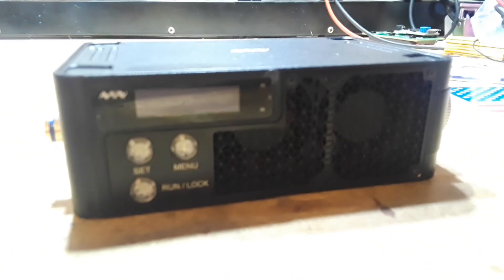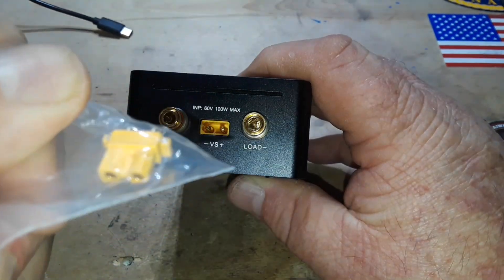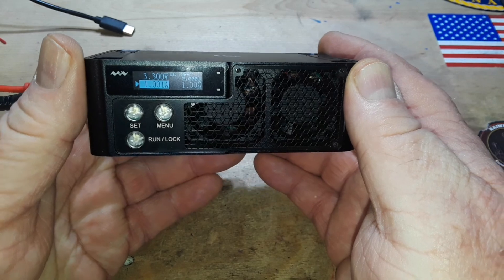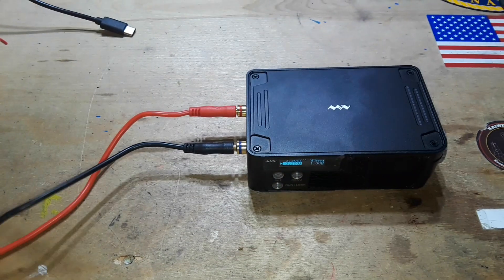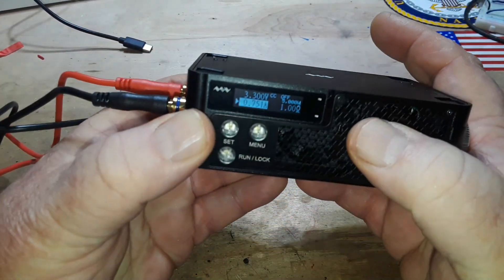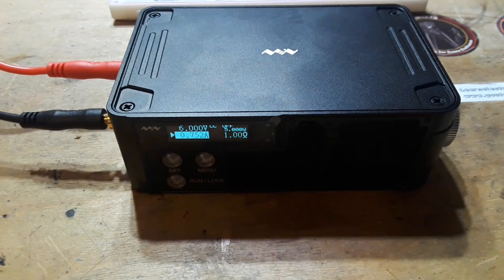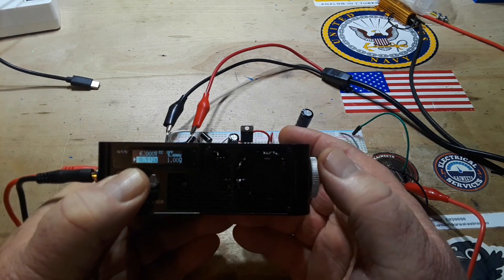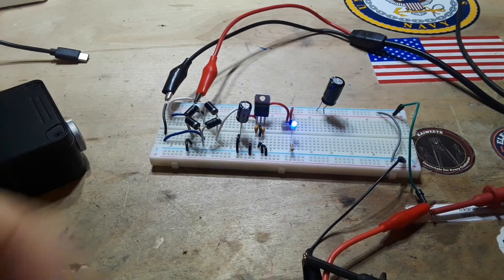Miniware MDP L1060 DC Electronic Load